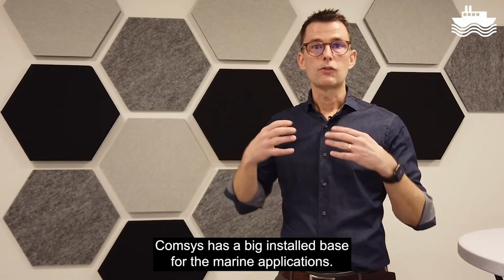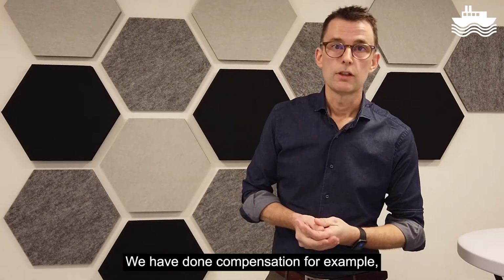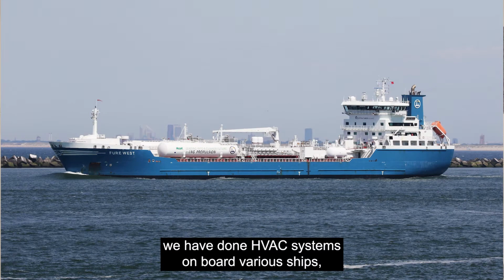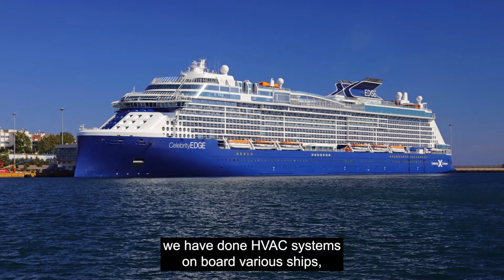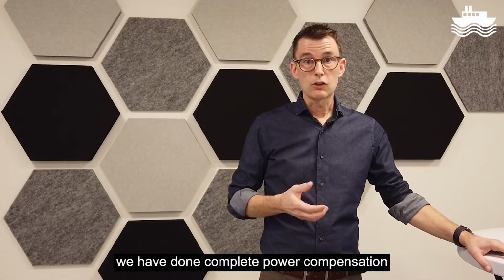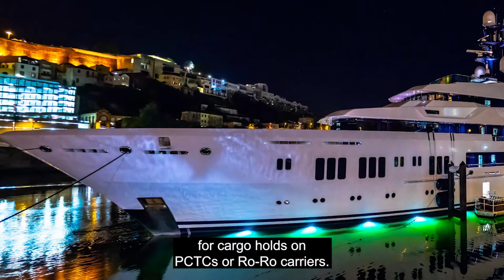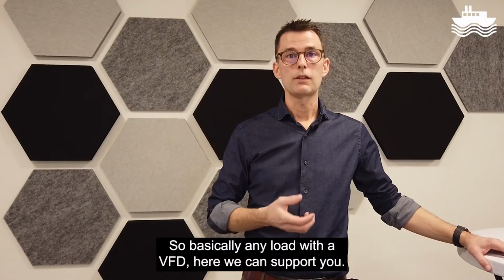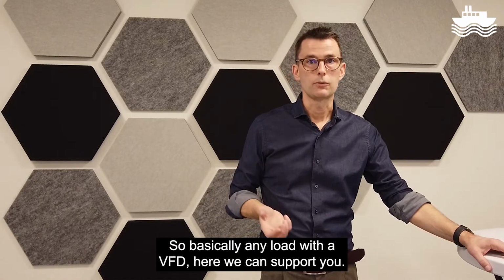Martin Talks about where Comsys done installations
This is the fourth an last film where Martin talk about power quality on ships from various perspectives. But that does not rule out that we can do more of this type of film.